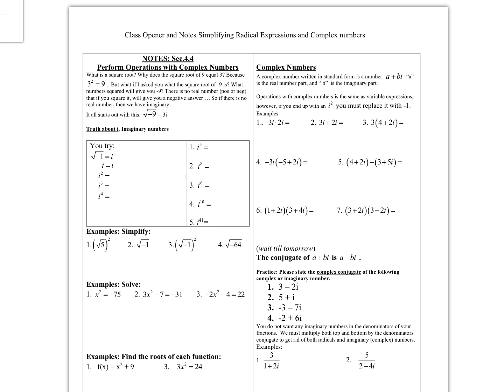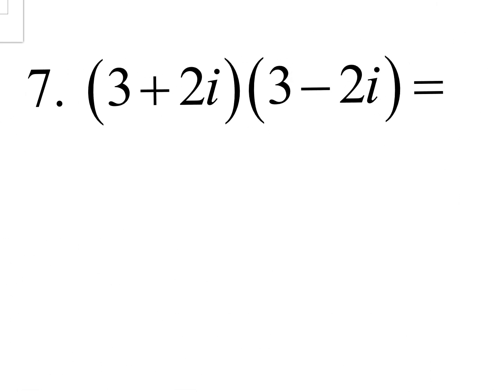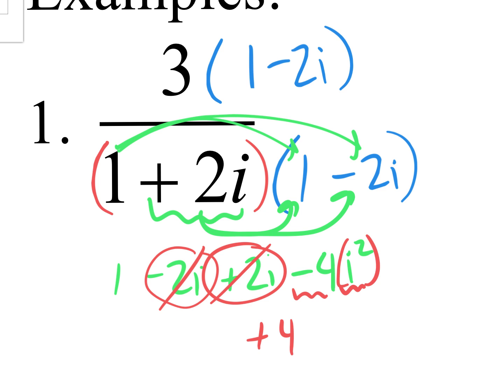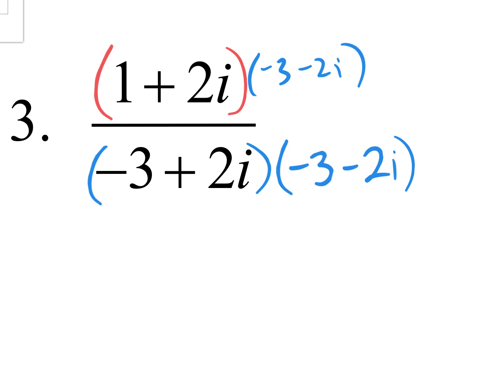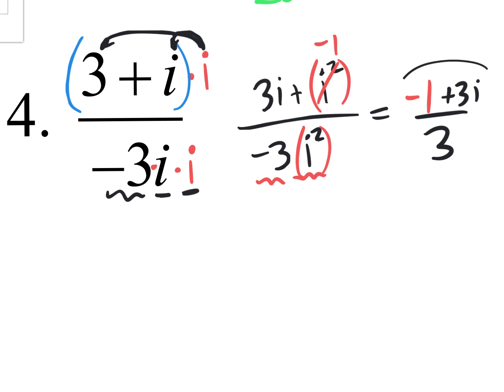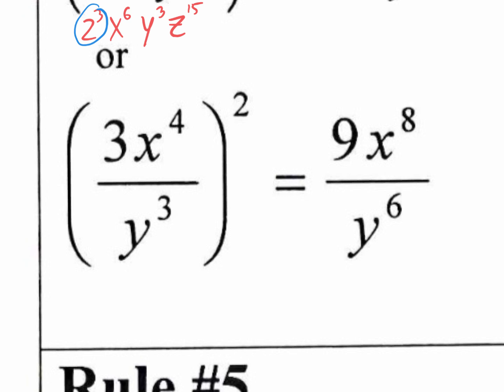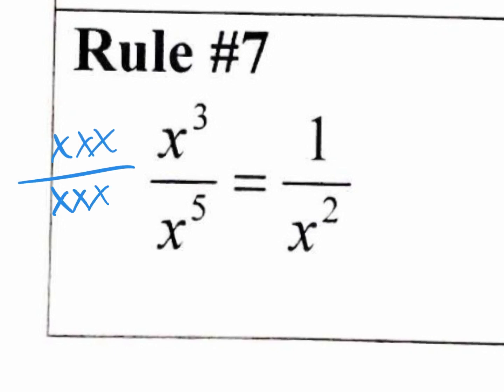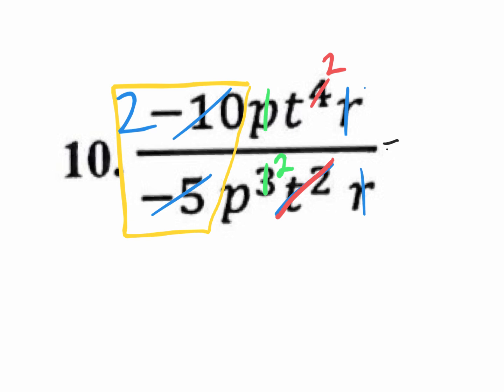Day #3 radicals imaginary & review of exponents p8